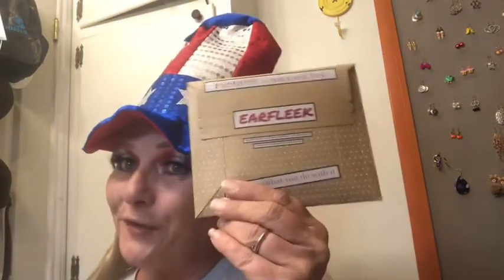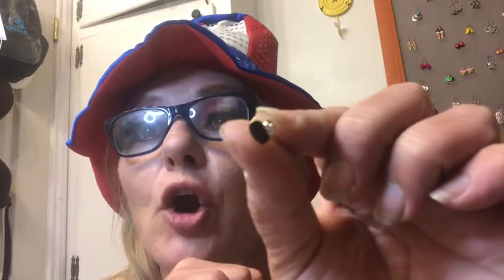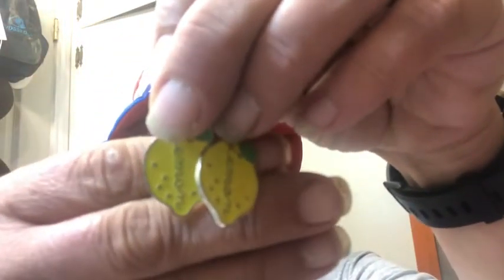July Earfleek!!! Woohoo